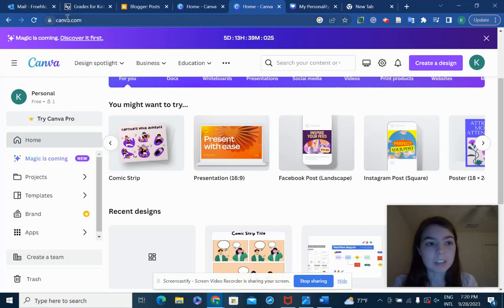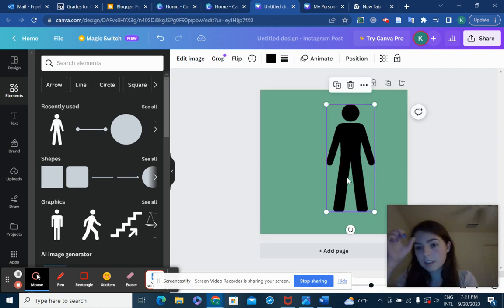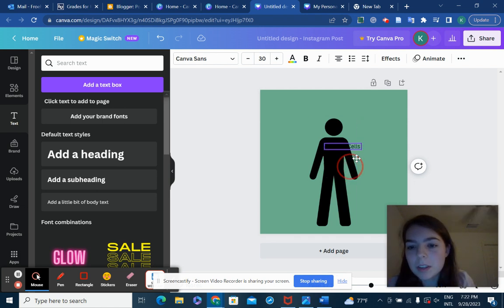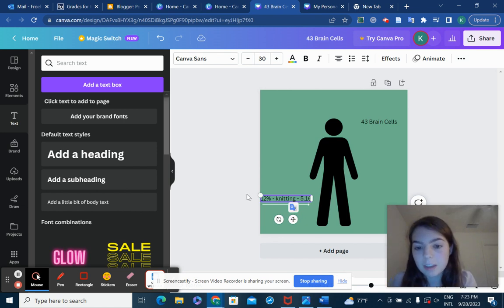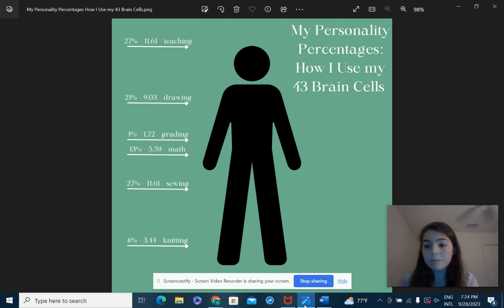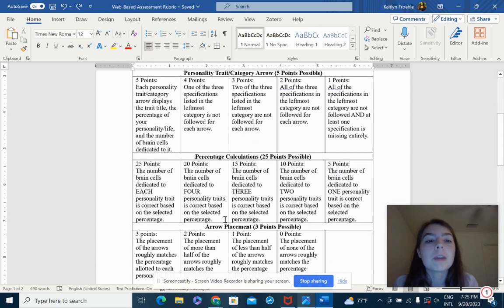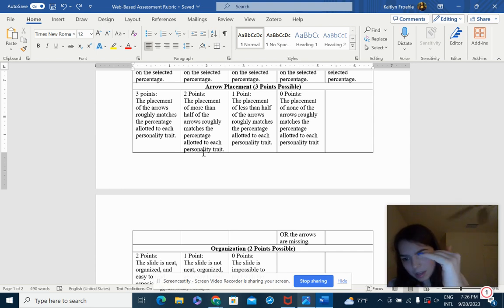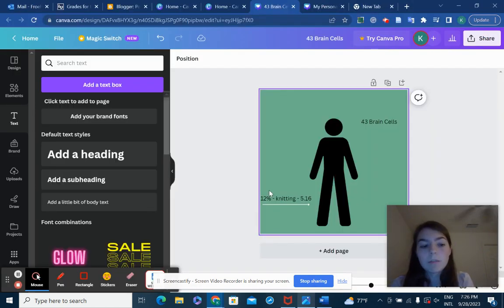Web Based Assessment Instructions